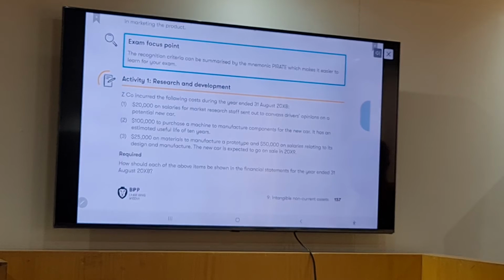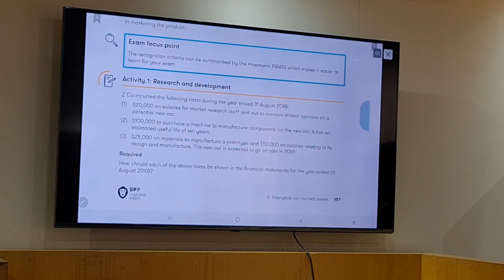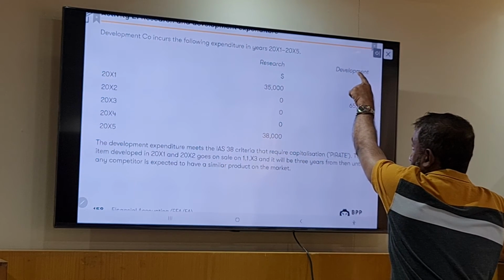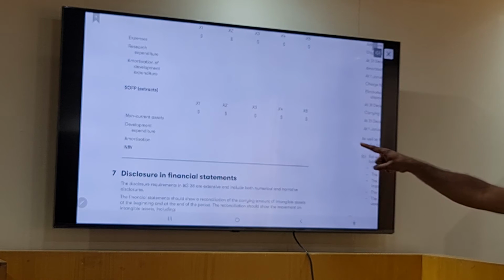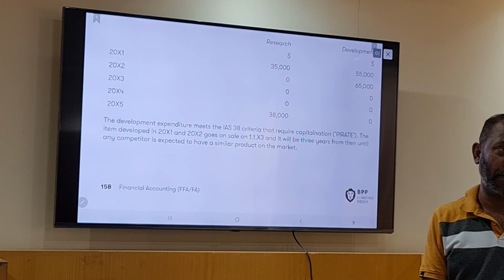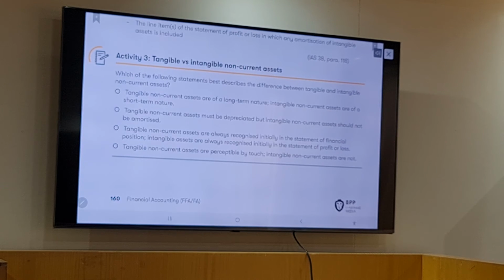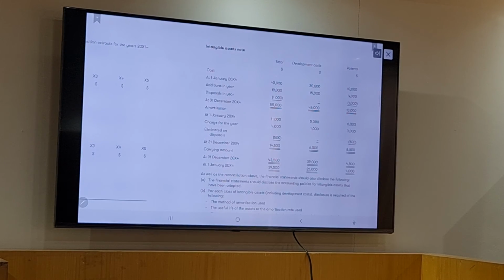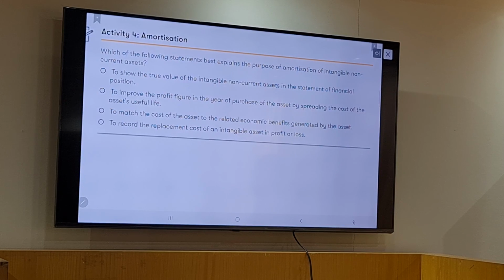IAS 38 Intangible Assets Session 3